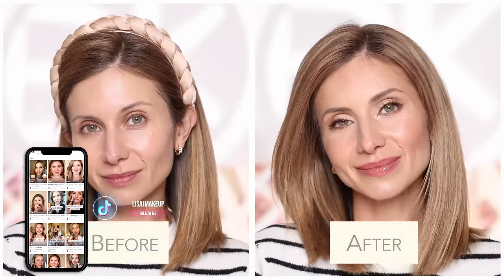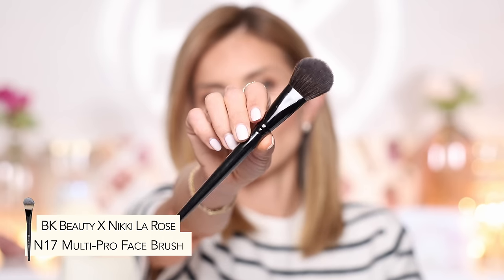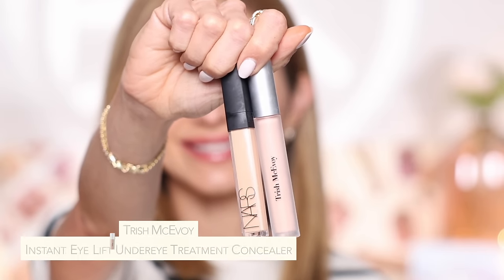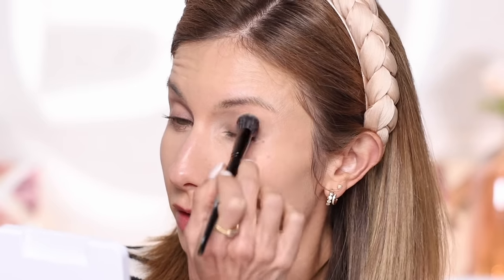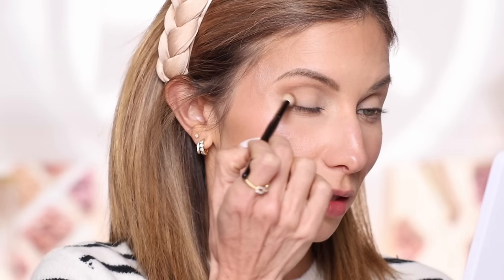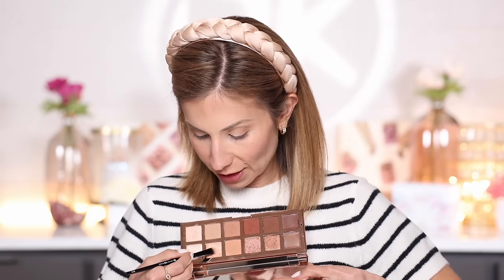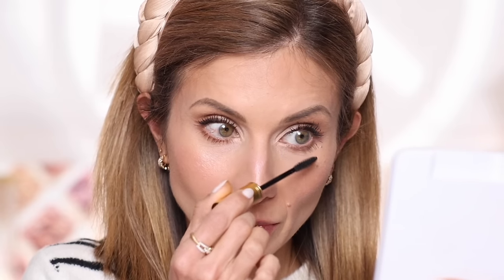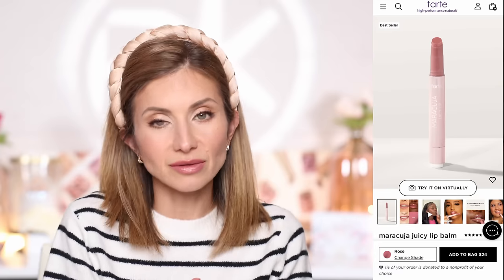10 Makeup Hacks for a Flawless, Youthful Application (Professional Makeup Artist Results!)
BK Beauty X Nikki La Rose, N13 Precision Pro Blender Brush
BK Beauty X Nikki La Rose, N14 Petite Precision Multitasker Brush
BK Beauty X Nikki La Rose, N15 Precision Medium Powder Brush

Age: 41
Skin Tone: Light Medium Neutral
Skin Type: Normal but I live in Texas so more oily in hotter months

📩MAILING ADDRESS📩
Lisa J
506 E Saint Elmo St., Suite A-1